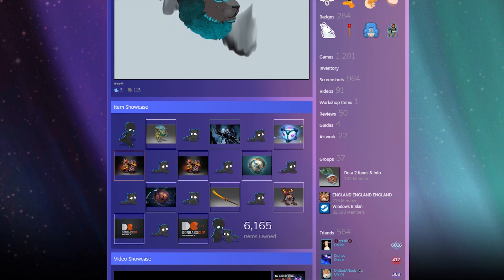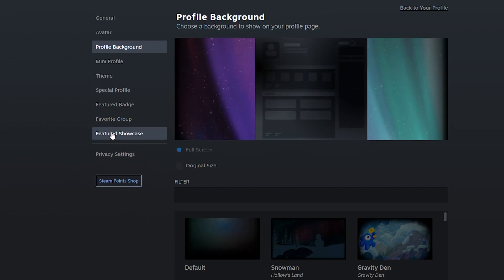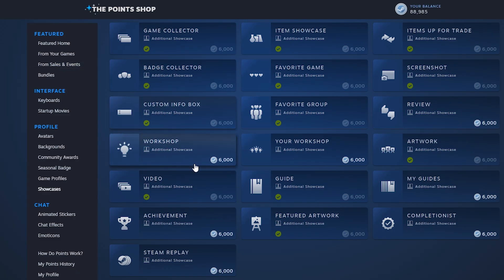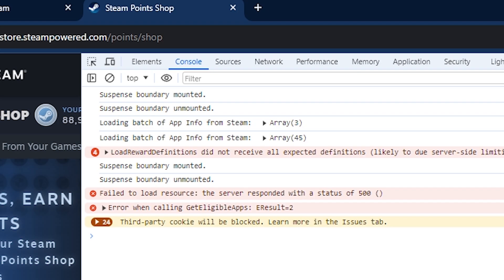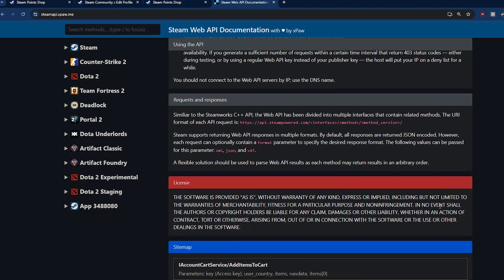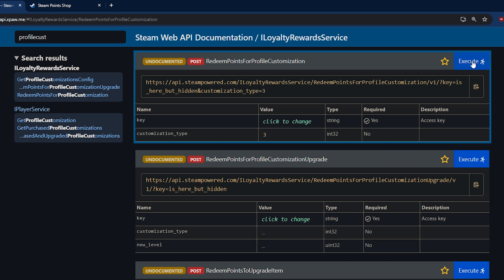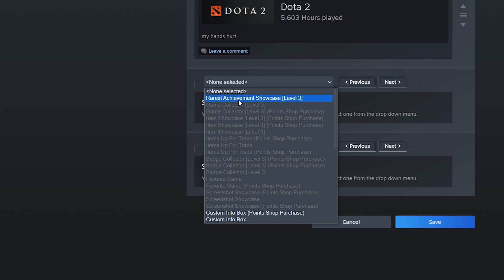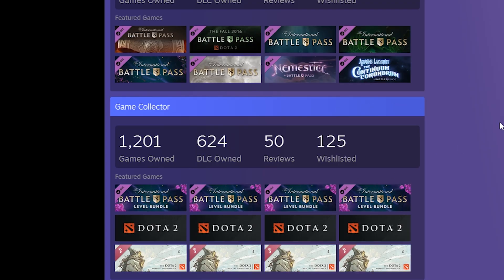How To Unlock 3 Item Showcases On Steam Profile (Patched - Not Working)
Discord (♠ Dota 2 Items & Info Discord ♠)

Console String -
JSON.parse(application_config.dataset.store_user_config).webapi_token

2 = Game collector
3 = Item showcase
4 = Items up for trade
5 = Badge collector
6 = Favorite game
7 = Screenshot
8 = Custom info box
9 = Favorite group
10 = Review
11 = Workshop
12 = Your workshop
13 = Artwork
14 = Video
15 = Guide
16 = My guides
17 = Achievement
22 = Featured artwork
23 = Completionist
24 = Steam Replay (Year in review)

Text Instructions -
Step 1 - Log into steam on a web browser and open point shop in a tab

Step 2 - Open Developer Console on your web browser, likely F12, click console and enter this string to get your access token (do not share this with anyone)
- JSON.parse(application_config.dataset.store_user_config).webapi_token

Step 3 - Right click and copy string to copy the entire text output.

Step 4 - Visit the Steam API Tool by xPaw

Step 5 - Input your access token in the top right "Access Token" field box at the top of the page.

Step 7 - Enter the value into "customization_type" for the profile showcase you want to unlock a 3RD of - (item showcase = 3)

Step 8 - Click execute. If successful you will have a new tab opened with a purchase ID displayed, if you have made a mistake you will see a purchase ID with no values.